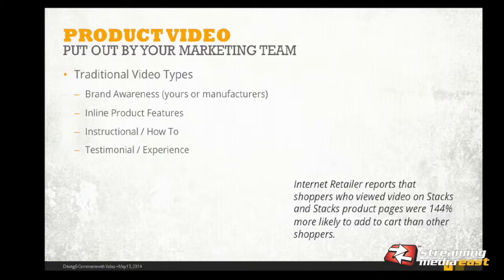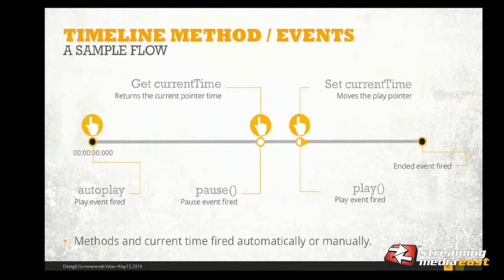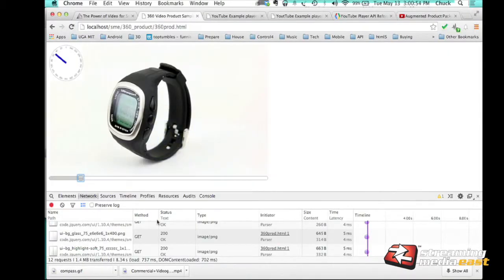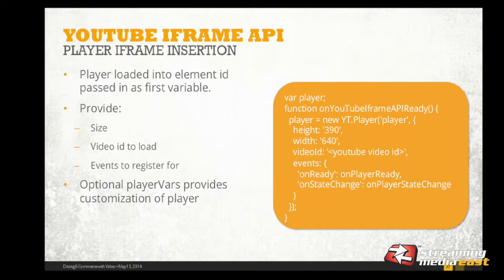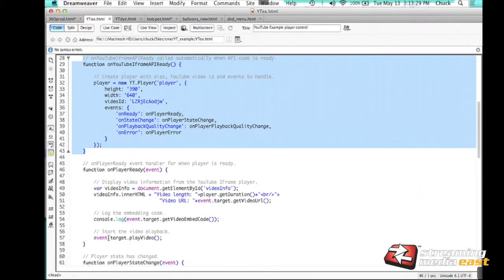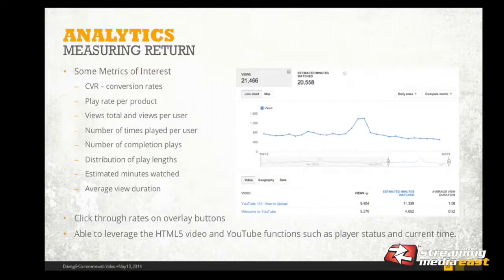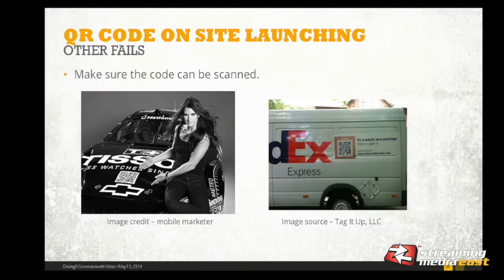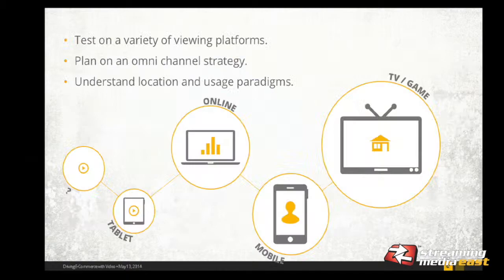How to Drive Commerce Through Streaming Video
The use of streaming video containing rich product information is becoming more and more commonplace for online commerce. This session will explore best practices, examples, concepts, and future possibilities for how streaming video can drive sales.